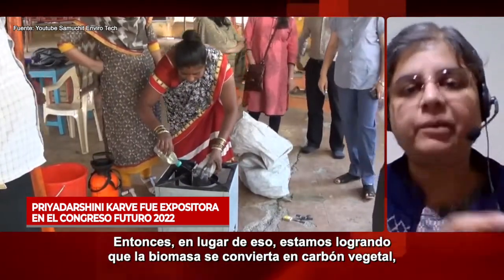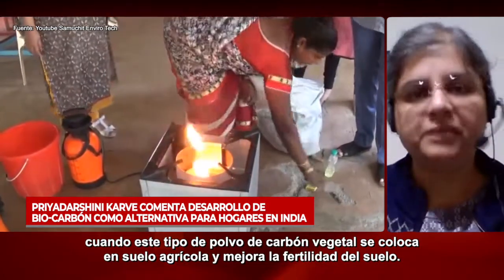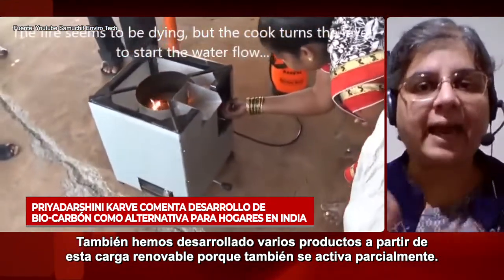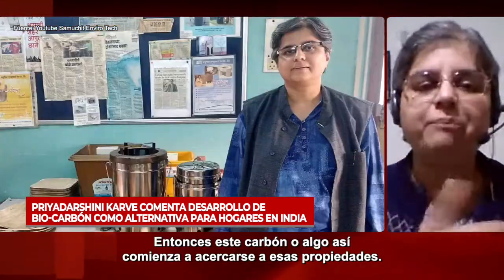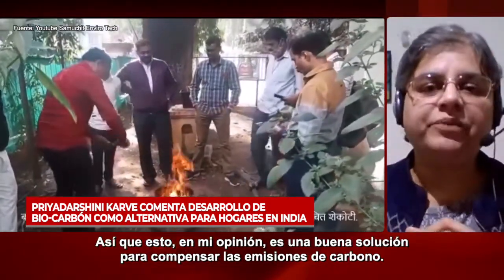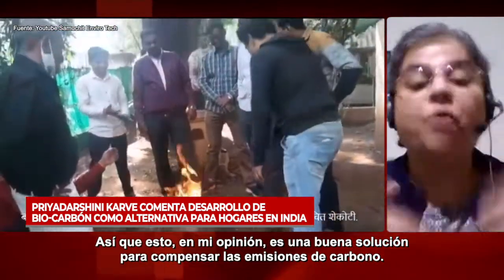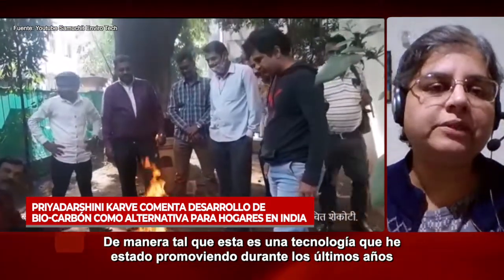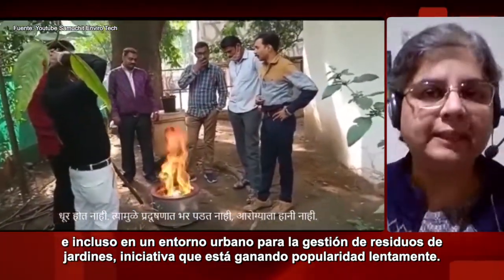Priyadarshini Karve comenta desarrollo de bio-carbón como alternativa para hogares en India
Doctora en Física de la Universidad de Pune y directora de Samuchit Enviro Tech en India, describió su experiencia en el desarrollo de carbón vegetal para que los hogares en India reduzcan las emisiones y no contribuyan a la contaminación atmosférica de sus asentamientos. Más del contexto de esta entrevista, en la nota publicada por el Programa Asia Pacífico de la BCN